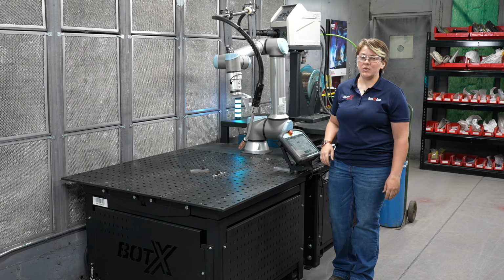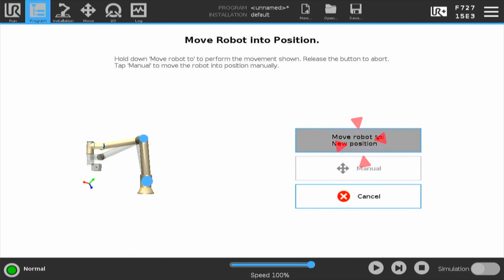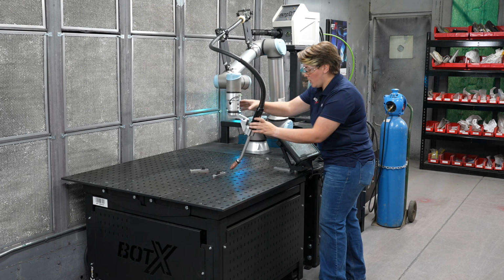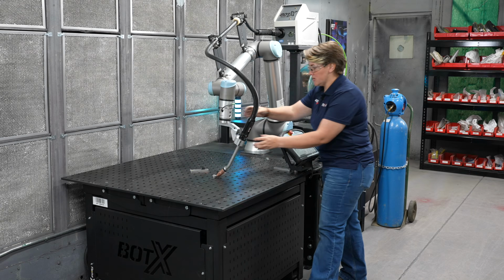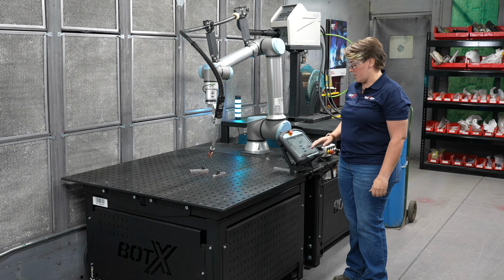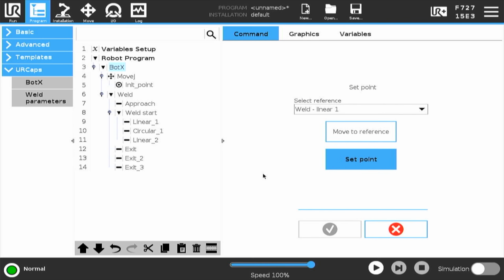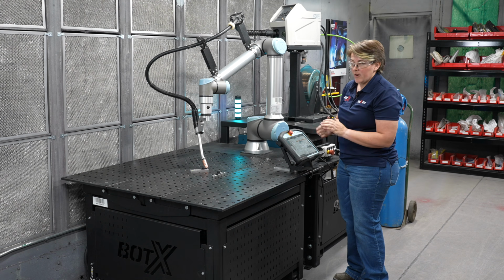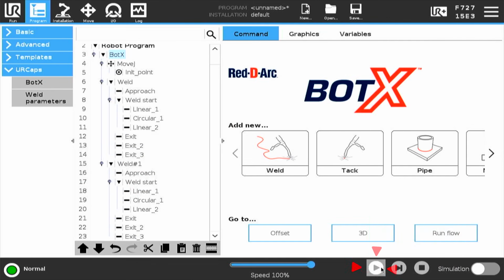Cobot Welder Programming: 3-Point Offset | BotX XSR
Cobot welder programming tutorial: learn how to copy a weld program to another workpiece using the three-point offset method on the BotX XSR.

This step-by-step walkthrough covers:

• Using the three-point offset method
• Establishing reference points on the workpiece
• Copying an existing weld program
• Reusing weld paths on another part

BotX is a collaborative robotic welding system designed to help manufacturers and fabricators increase production capacity, improve weld consistency and automate repetitive welding applications.

Red-D-Arc offers BotX rental, lease and purchase options, along with system setup, operator training and ongoing welding support.

Which repeat welding job would you simplify with a three-point offset?